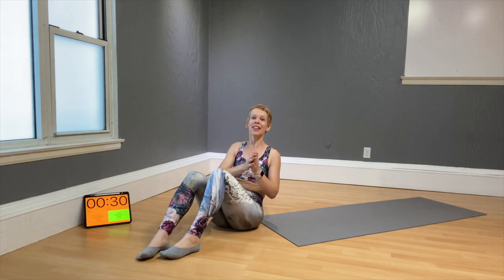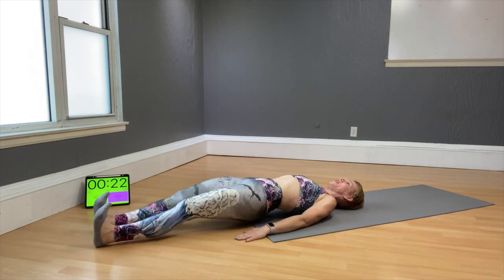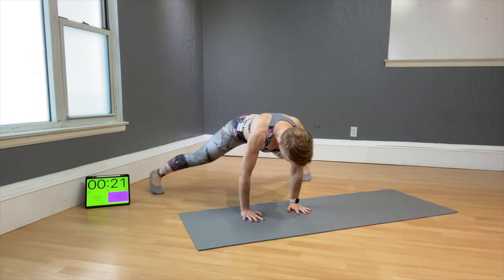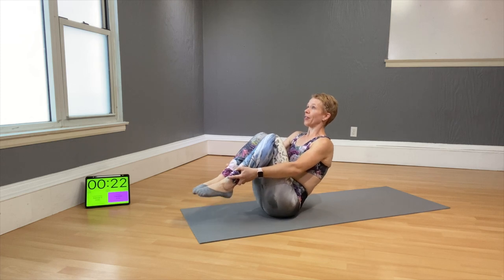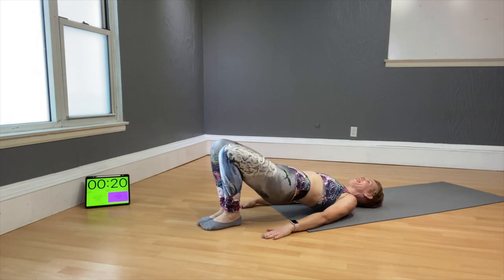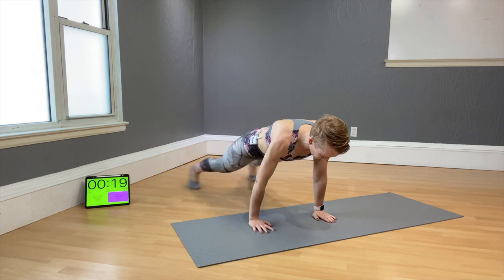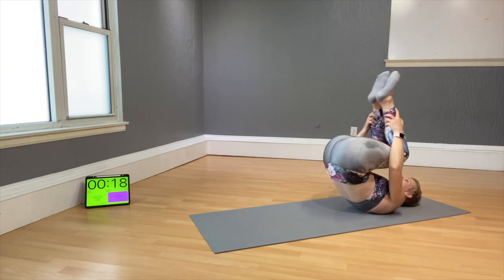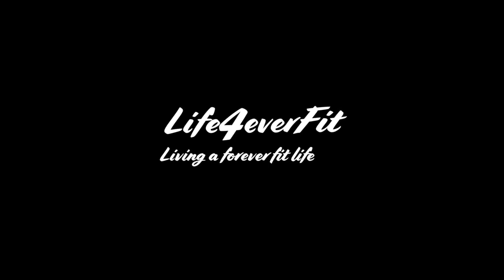10 Minute Sock Core Workout - Pilates and Planks - Super Sock Saturday Workout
🕑 Workout Time:  10 Minutes ✅  Equipment: Mat, Socks

Pineapple Clothing:  Get a discount with Code: Code: angesa

🎬 Include this video in your own youtube playlist of your favorite routines so you can easily find it again.

Have to stay at home? Cabin fever?   Is the gym closed and you can't go to the gym? Gyms may close but you can workout at home. It is important to keep your fitness routine during this time. Then work off some of that stress and do your workout at home with Angela.
*Important*: I want everyone to stay healthy when doing these exercises, so be sure you stay within your physical limits doing modifications if necessary, especially those suggested by your physician. Also if you get the virus symptoms then stop and check with a physician as to when you can start again. Stay safe, stay healthy.

This is a fun workout you can get done in 10 minutes.
There are six moves, 40 seconds each, 2 rounds:

Sliding Hamstring Curls (Leg Curls)
Pilates Teaser
Plank Shoulder Tap to Sliding Jacks
Sliding Froggy Curls
Pilates Roling Like a Ball
Plank Oblique Crunch

Equipment
Balance Ball
Mini Bands
2 Pairs of Dumbbells a lighter one and a heavier one
5lb Dumbbells Vinyl Encased in a pair
7lb Dumbbells Vinyl Encasedi n a pair
10lb Dumbells Rubber Encased (order 2
Yoga Mat
Kettle Bell

The products used or seen in this video were purchased and paid for with our own money.